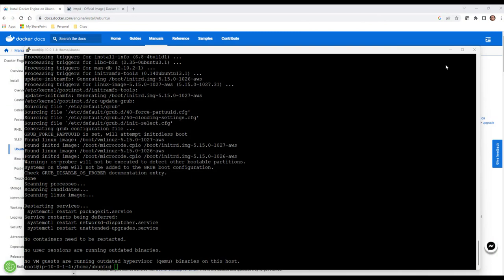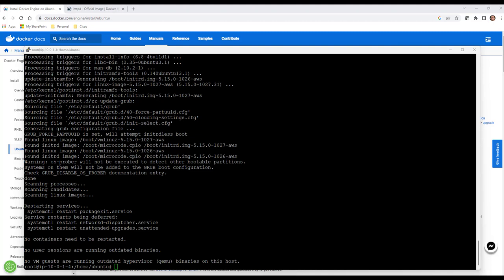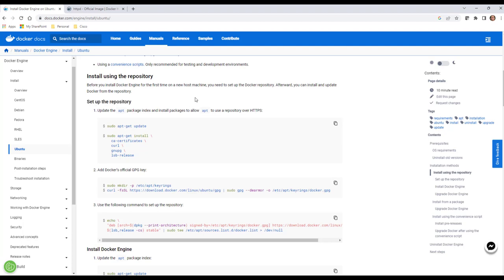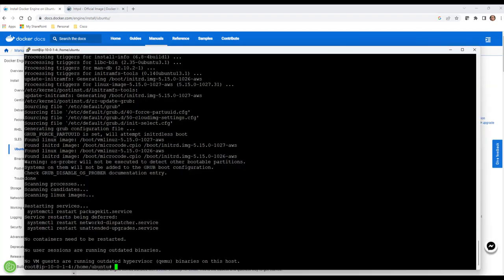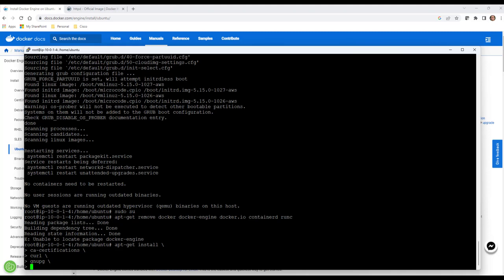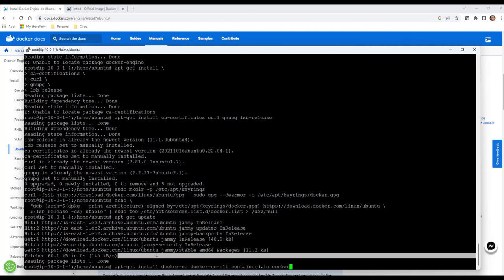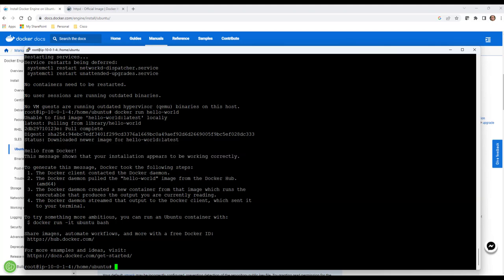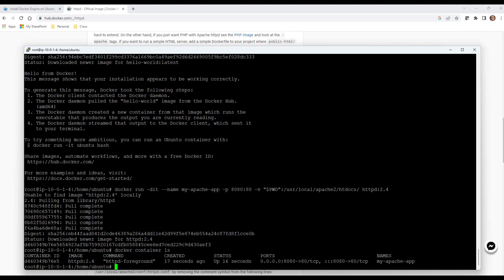How to install Docker on Ubuntu 22.04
In this video we will spend a few minutes getting docker installed and getting our first container up and running.